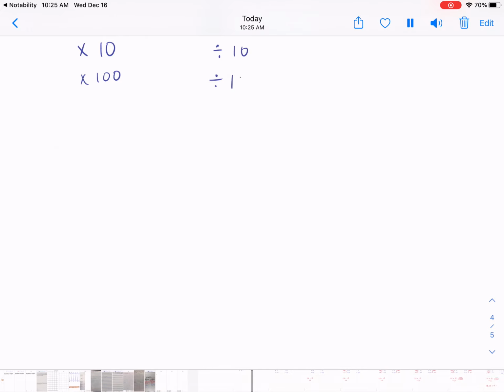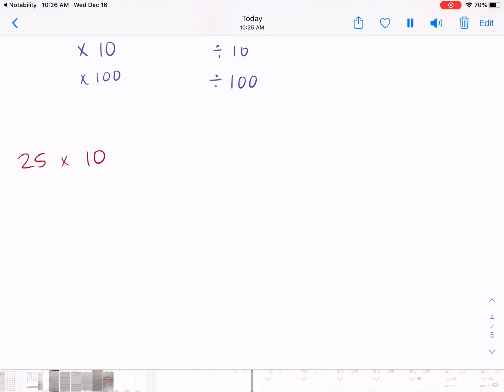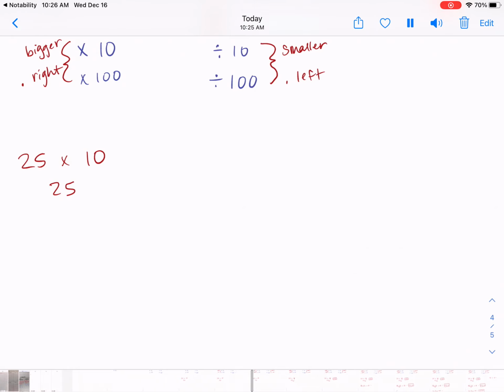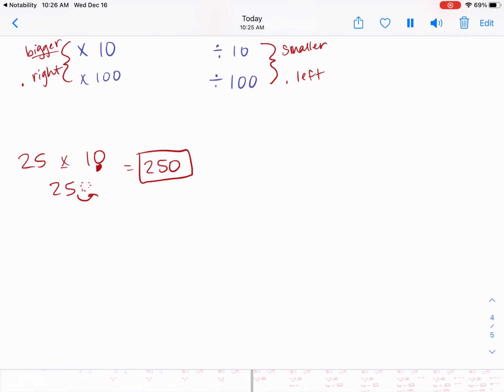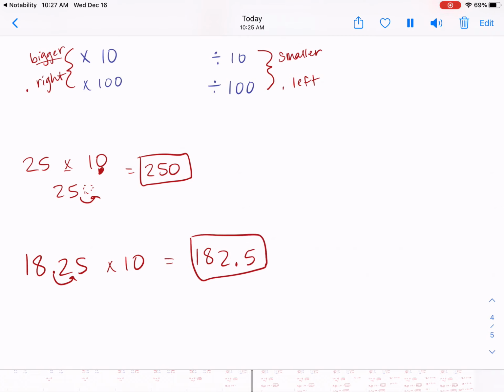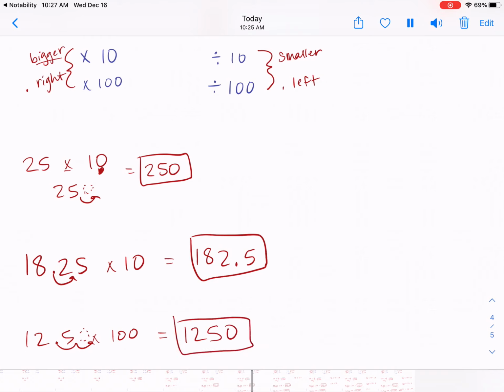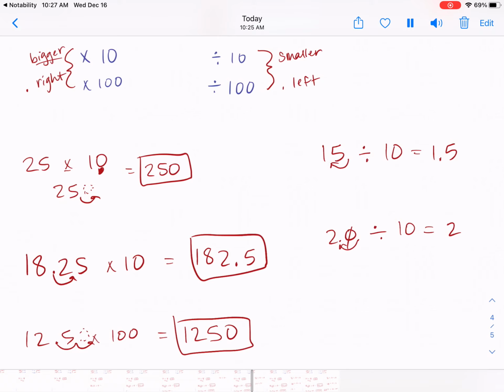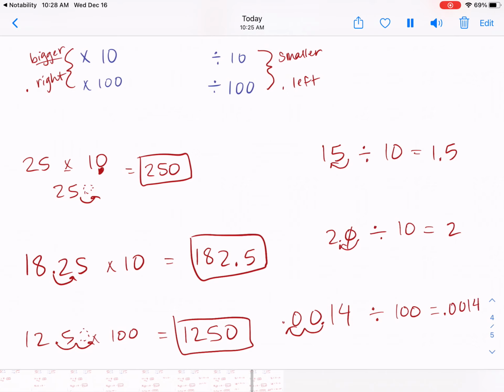Multiply/divide by 10 and 100